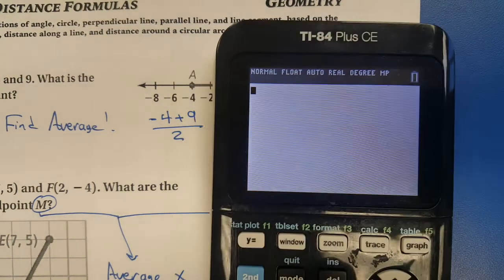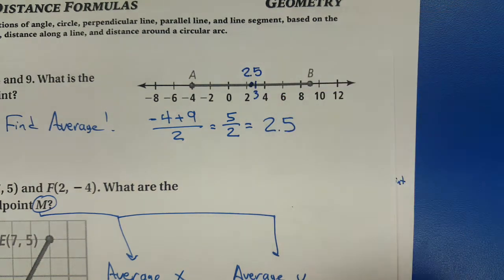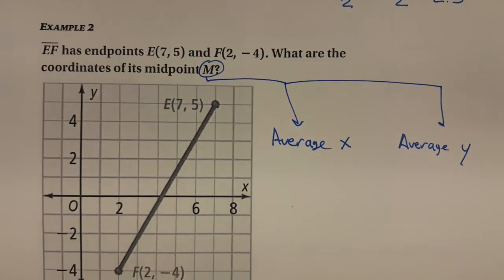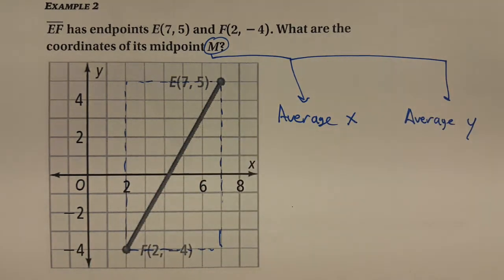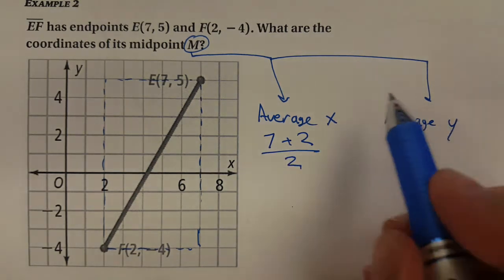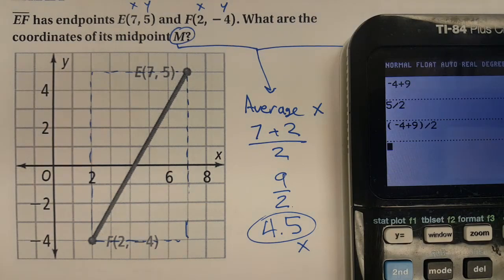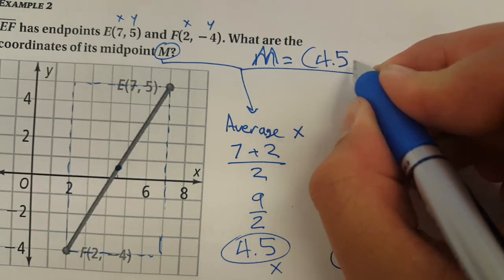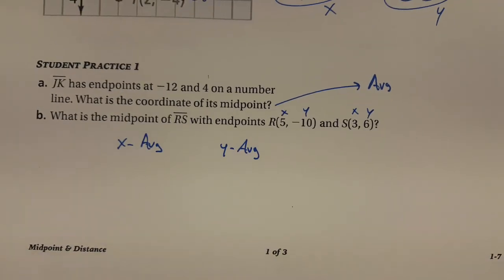Geo L4, Page 1, Example 1 and 2